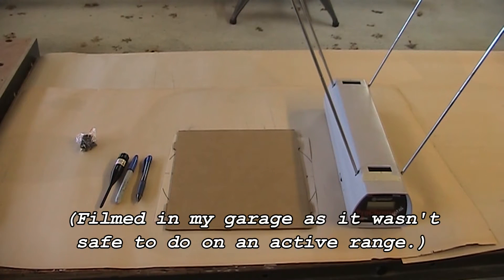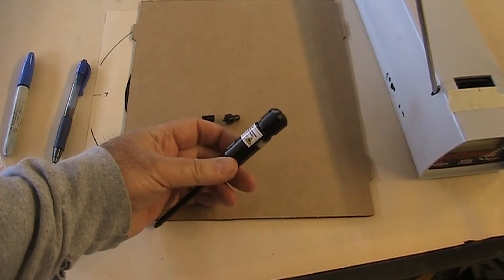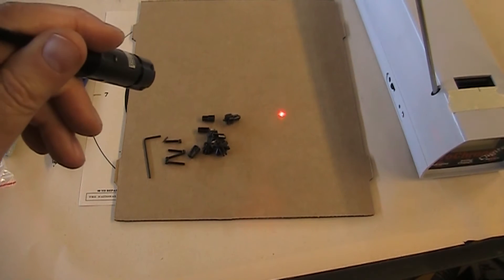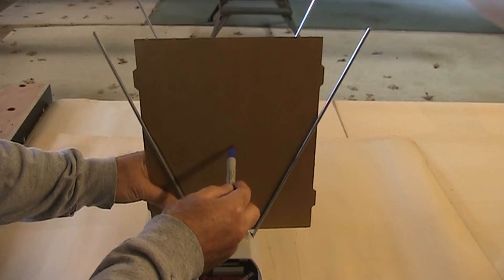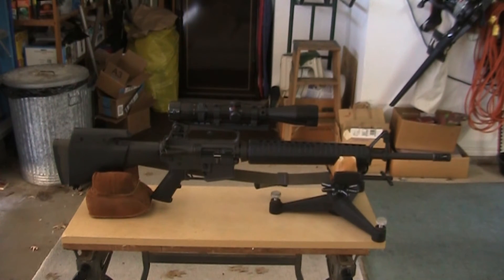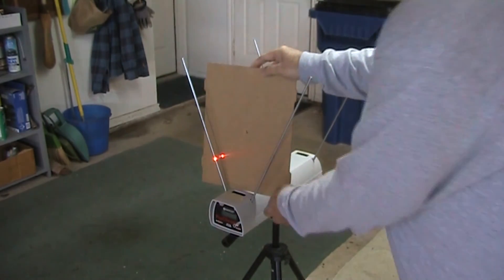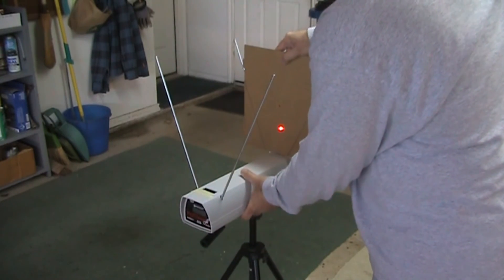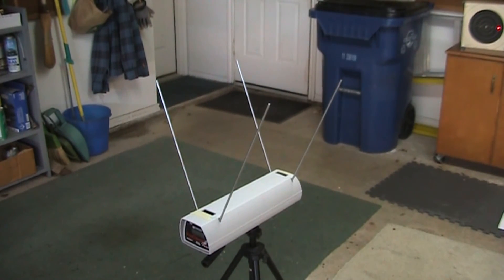Easy Chronograph Setup with a Cheap Boresighter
A quick and easy way to setup a chronograph using a cheap Bushnell  740100C boresighter.